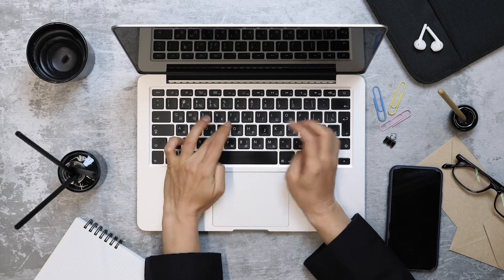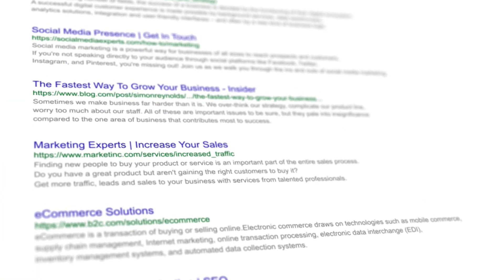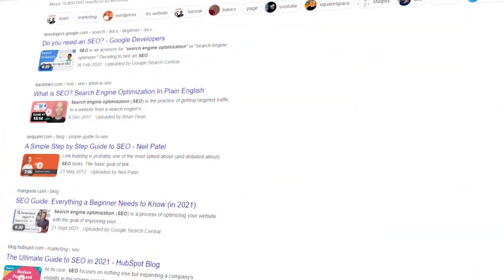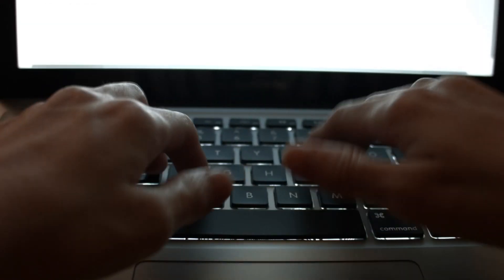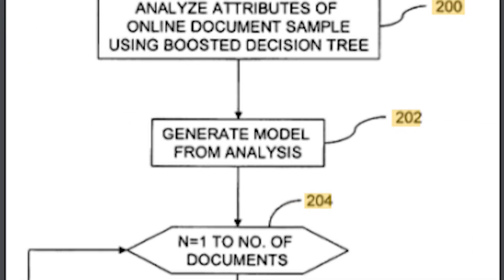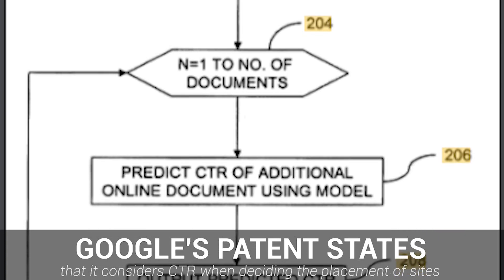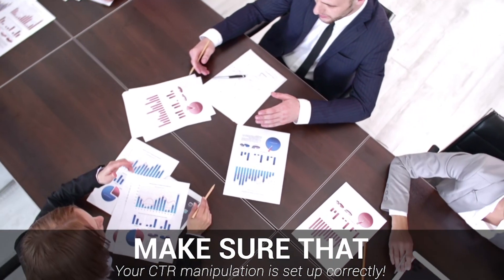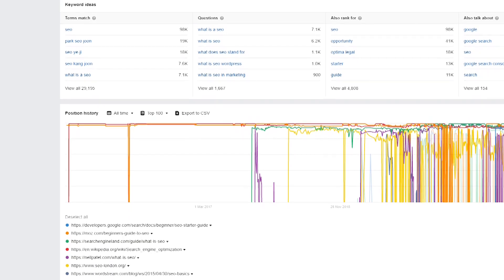CTR Manipulation | Click Through Rate SEO | Google Maps 3 Pack CTR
What is click-through rate manipulation? CTR, as many people know, is what we all want to happen to any of our pages, getting engagement and clicks onto any of our web properties is what we are all trying to achieve, with a view to retaining those people on the page, video or whatever you may have, this may be informational content or you may be trying to sell to someone.

A positive sign for google is pages that have clicks and engagement, those signals will show Google that this page clearly offers value and people will confirm that these signals have a massive factor in rankings and it would make complete sense for that to be the case. It can’t always just be links and content, can it?

Whether its a page, podcast, video or whatever if you can get traffic and engagement on it very quickly it will give it a fair old ranking boost, I’ve tested this many times, but I also have added in paid ads, push notifications alongside using my organic social media and email marketing list to make sure that the engagement is from real people.

I’ve put out a number of videos on my YouTube channel introducing CTR and how my mix of paid ads help me generate me those clicks and engagement and it works very well for me and I think the sensible solution is to use paid ads rather than spending money on Bots and that type of thing to mimick clicks and engagement you would be best served using low-cost social media ads such as Facebook ads, Pinterest ads, Quora ads and anything else you can get your hands on that result in real traffic hitting your page or video.

I have tried and tested a number of different bots for CTR over the last 6 months with a fairly poor amount of success which is why I mention trying to use low-cost methods to drive real traffic to your pages. Some bots do work on the likes of analytics but I would be almost certain that there are massive footprints and all of the known bots on the market whilst they show up and you can humour clients with fake traffic via analytics dont have the same impact as having real people on the website.

Over the last 6 months, I’ve tried most of the well-known bots on the market and the only one I’ve had any real success with is CTR Booster. But as time goes on engagement signals are becoming more important, make sure that you do try and test these methods as they do work, dont sit back and let everyone else take advantage of something that is working so well.

The main thing for me is that you send real traffic that will be engaged with the content on your page, bot traffic is ok in moderation to accelerate the numbers or maybe use the bot to engage more or stay on the page for a period of time, but nothing will ever be able to beat real traffic hitting your page or videos and that is what Google wants to see, real engagement so make sure if you can afford to use a mixed strategy, use the paid elements to support your SEO campaigns too.

People will claim bots dont work, but it really comes down to the technology behind it, the IPS or proxies that are being used and after all of the testing I have done I can confirm that mobile proxies are the way forward. I’ve tried standard proxies, rotating residential proxies and tried loads of other tools and really only seen the benefit whilst using bots when playing around with mobile proxies and Chris Palmer has also shown that this works but outranking this page using that exact method.

CTR Manipulation can be hard to work out but once you've figured out Click Through Rate SEO, CTR SEO can massively help rank your websites. Whether you're using CTR GMB, CTR Google, CTR YouTube or trying GMB 3 Pack CTR, click through rate manipulation is great to learn and use. For more information on how you can use CTR for Google Maps 3 Pack CTR and other uses, then check out our FatRank blog on the topic

FatRank

5 Holden Brook Cl,
Leigh,
WN7 2HL

CTR Manipulation
Click Through Rate SEO
CTR SEO
Click Through Rate Manipulation
CTR GMB
CTR Google
CTR YouTube
GMB 3 Pack CTR
Google Maps 3 Pack CTR